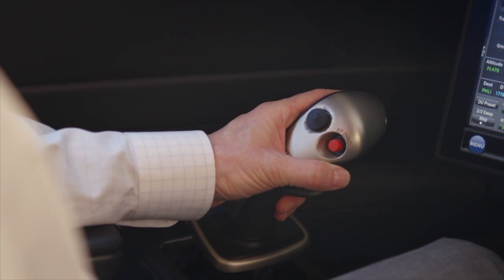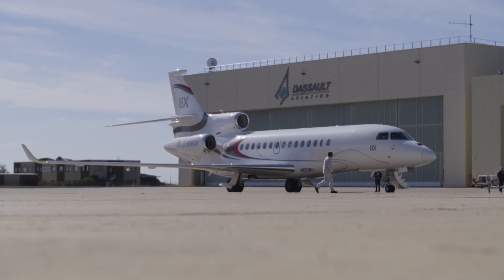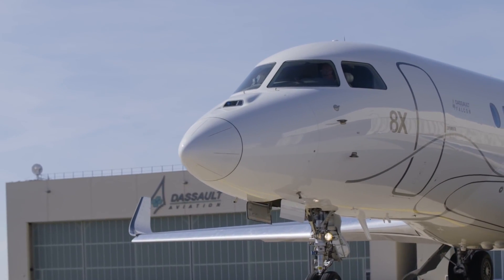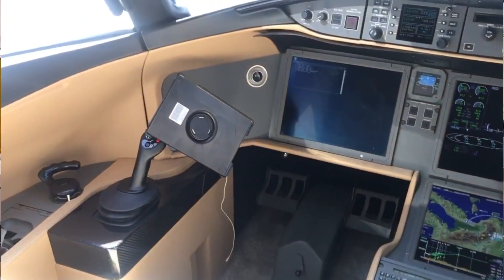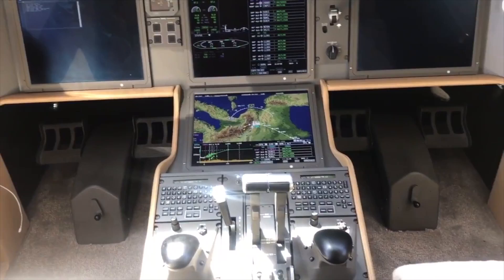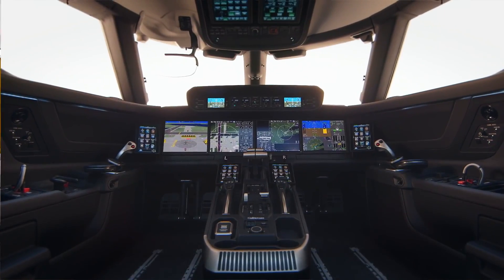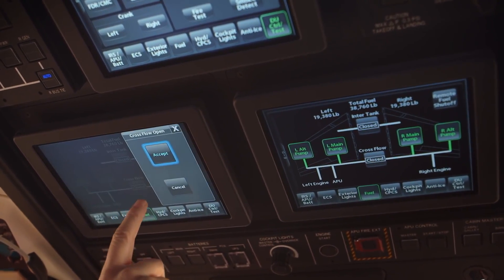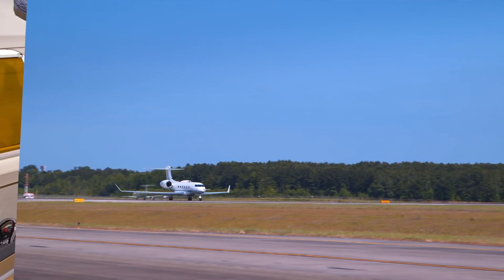Avionics & New Cockpits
Innovation is making strides in the avionics space and modernizing the cockpit, making the job easier for the pilots...